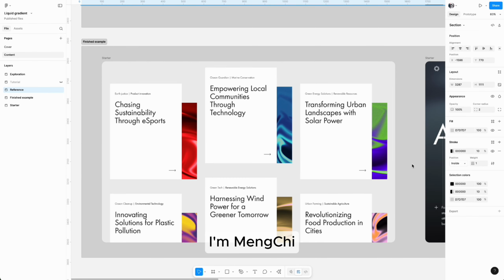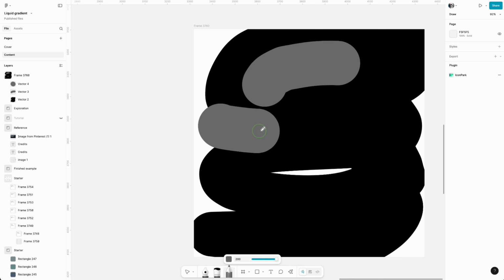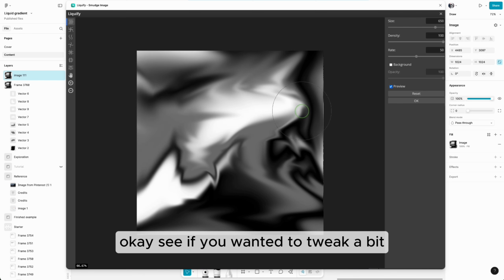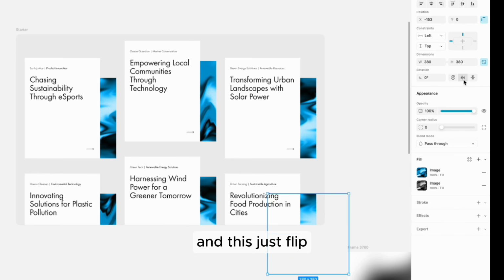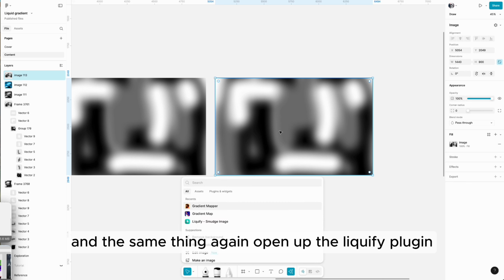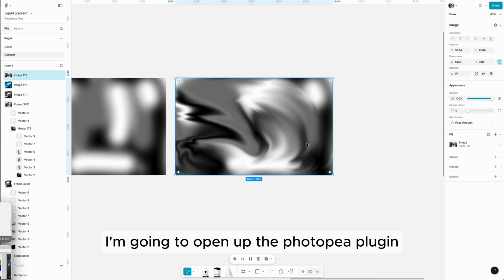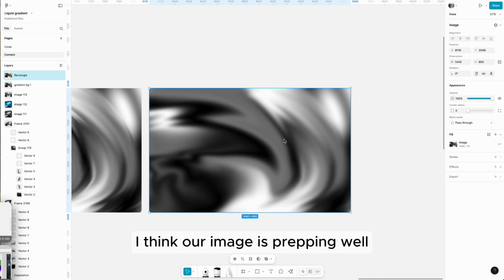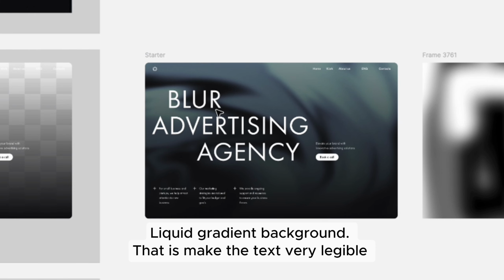The fool proof way to create Liquid Gradient in Figma / Free file included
🎨 Create vibrant, flowing liquid gradients in Figma using liquify and gradient mapper plugins—perfect for backgrounds and patterns.

🧑‍🎓 What you’ll learn:
- How to create a liquid gradient pattern.
- The difference between using a gradient as a pattern vs. a background.
- How to pick colors that create a striking contrast.
- How to apply a gradient map to your design.

📝 Chapters:
00:00 - Intro & Inspiration
00:41 - Drawing Greyscale Texture
01:30 - Blurring & Liquify Plugin
02:30 - Adding Noise & Gradient Mapping
04:00 - Creating the Background Version
06:00 - Warping, Blurring, and Color Styling
08:00 - Final Adjustments & Export